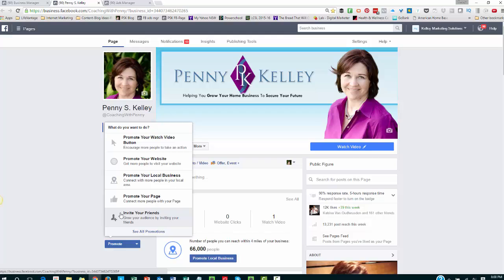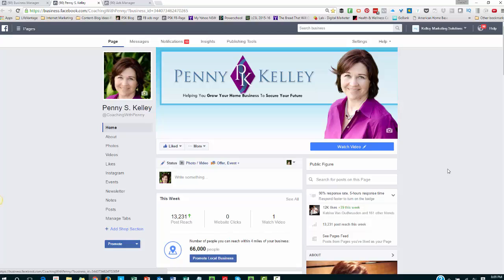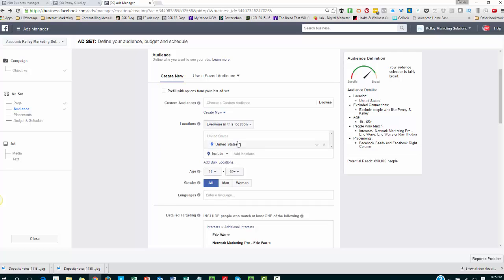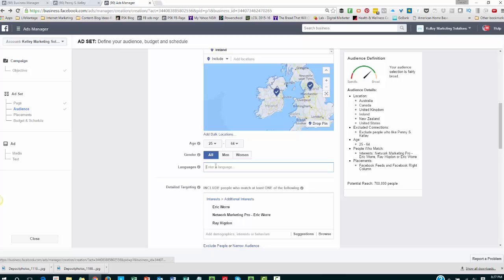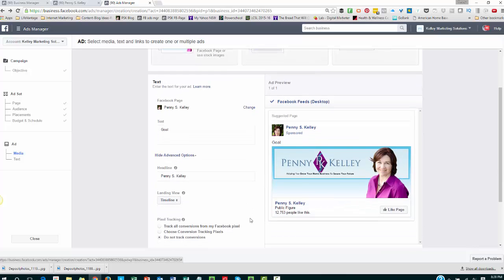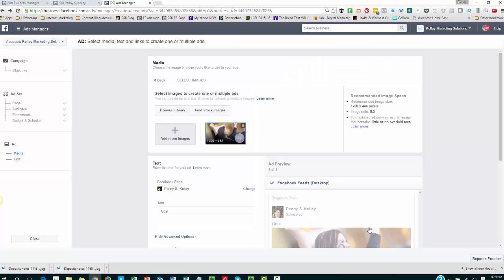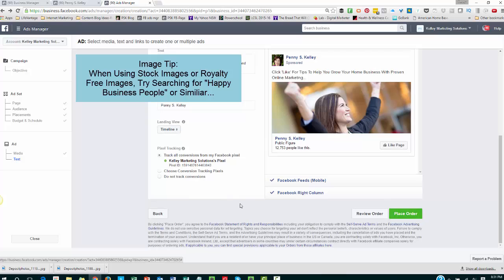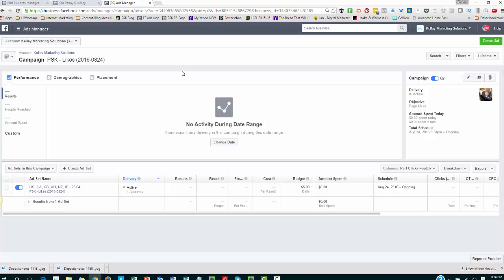How To Create A Facebook Likes Campaign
This video is updated with the Summer 2016 Facebook interface changes for Ads Manager.

The video was created to help members of the Elite Marketing Pro community, and others.  I hope you find it useful.

To learn more about Elite Marketing Pro, ask the person who referred you to this video,

This video, channel and associated websites are not associated with, or owned by Facebook.  Facebook is a trade mark of Facebook Inc.  This video is intended as a tutorial of opinion for those wishing to conduct business on the social media platform.